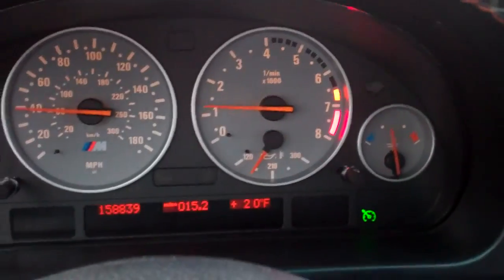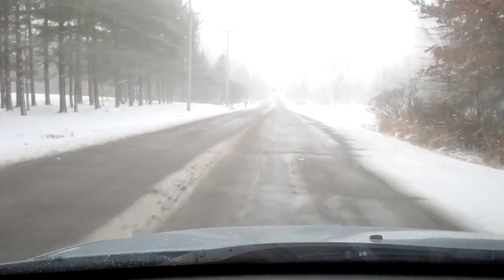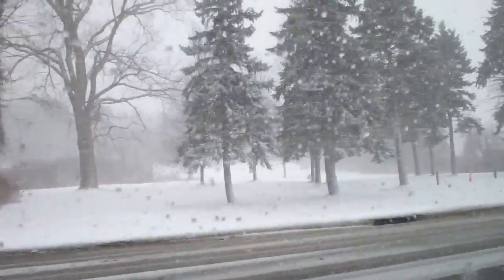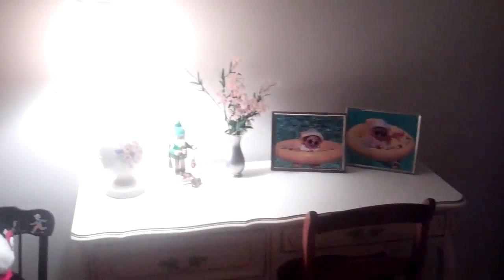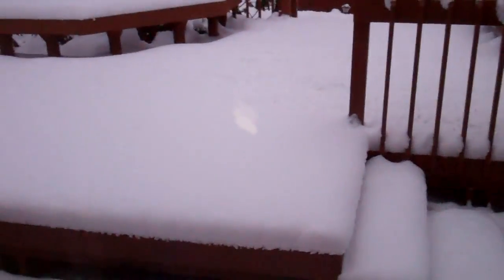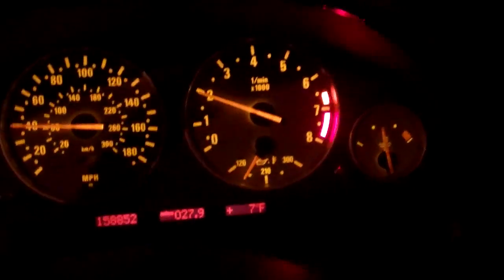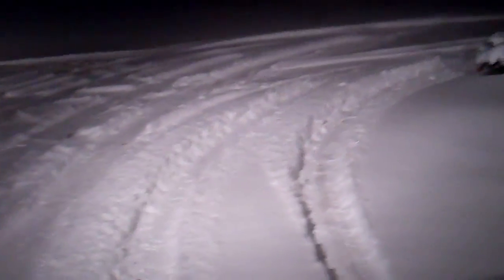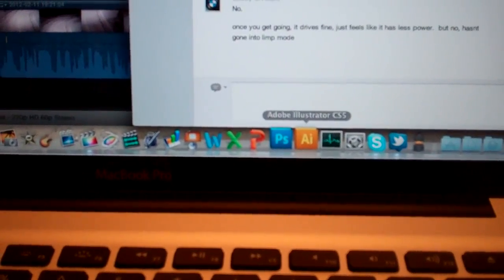Uncovering the Woody 2/11/12 - Day 426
Busy day, I feel like Jesus.  Being a carpenter.